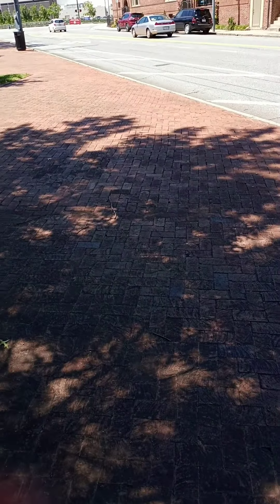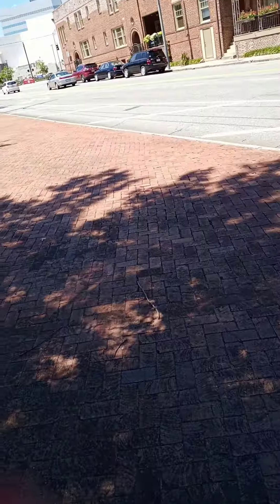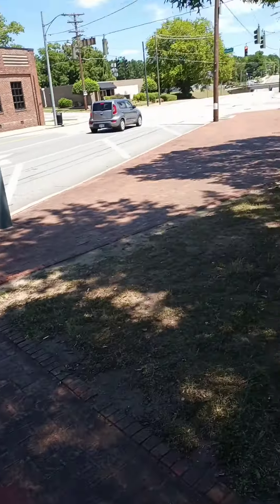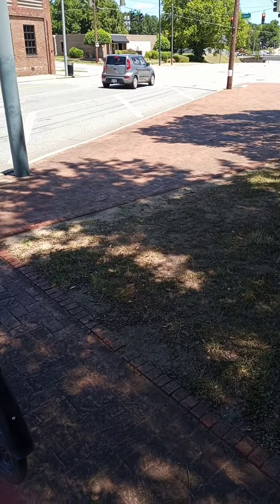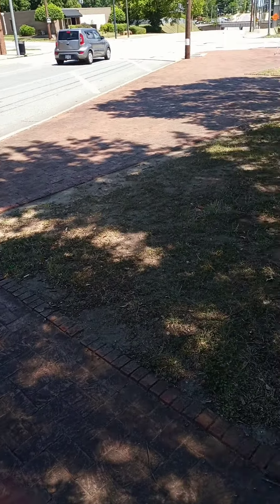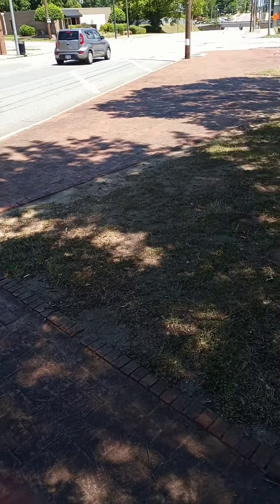Electric Bike Review!